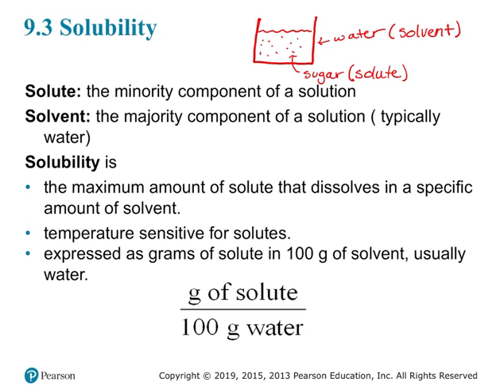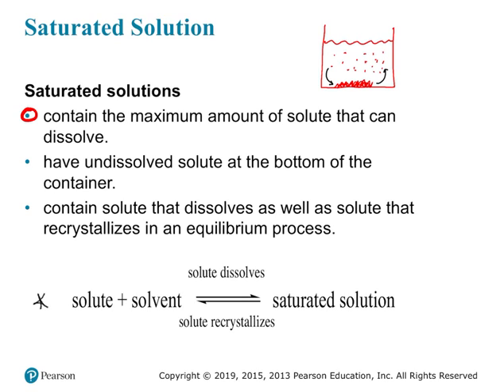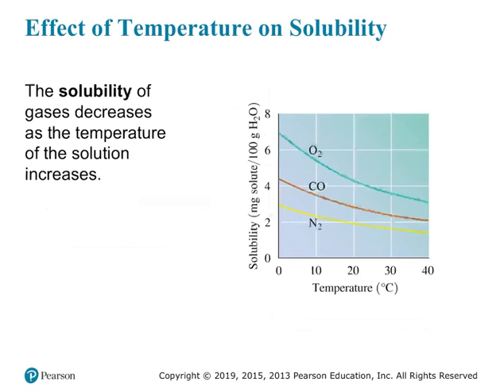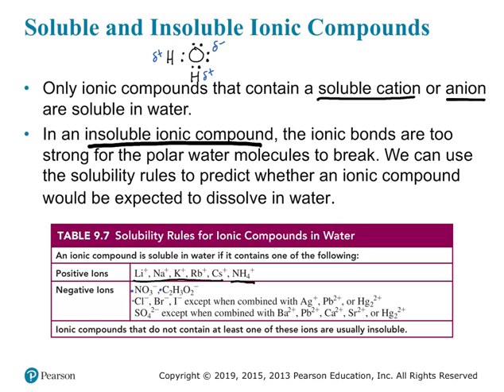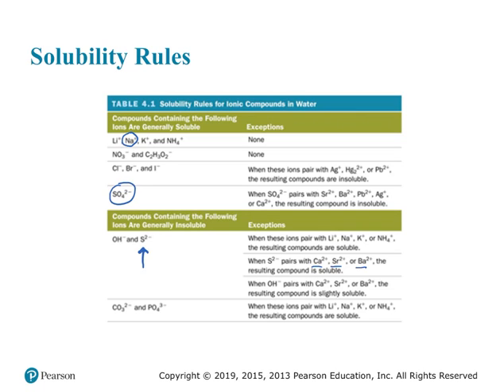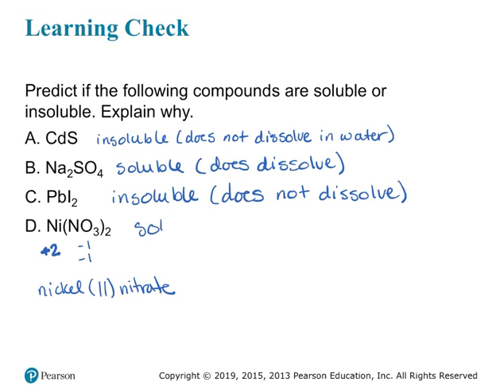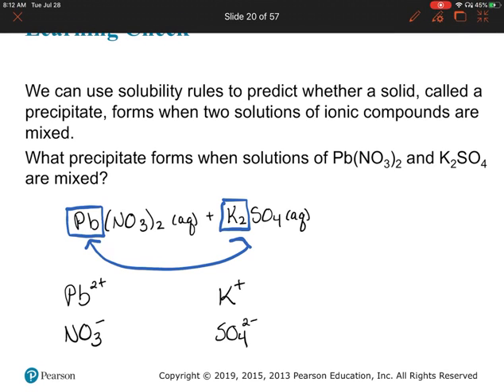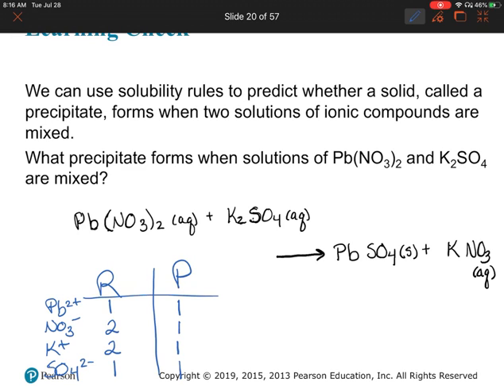CHEM& 140 Chapter 9 - Video 1